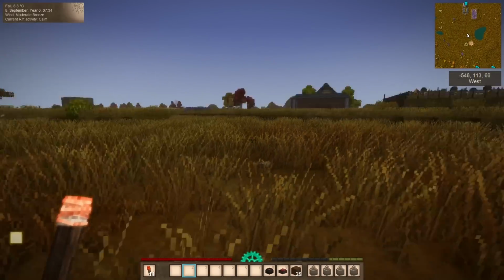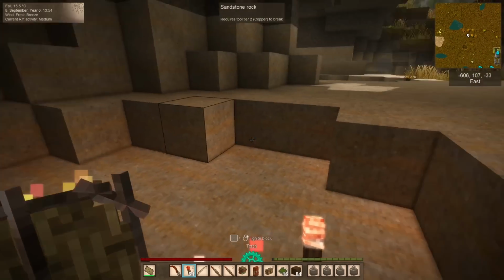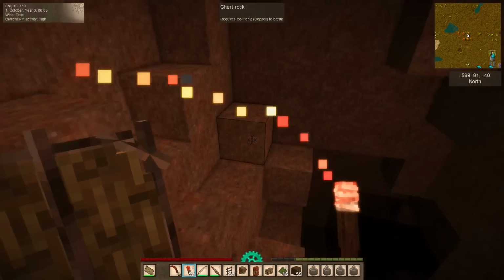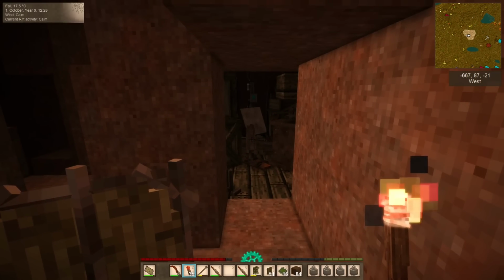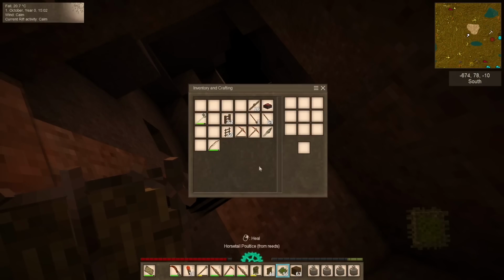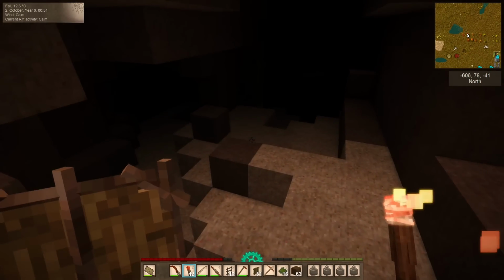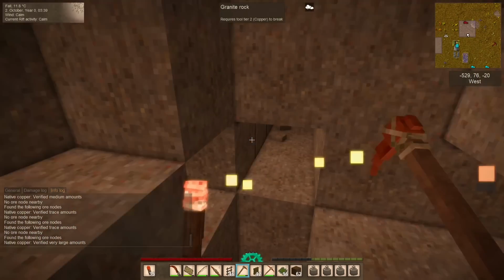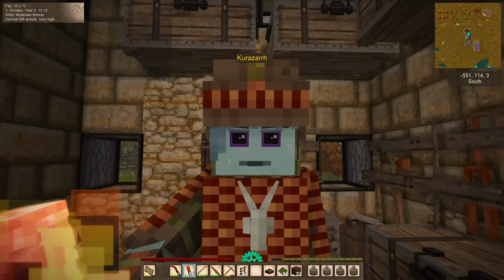Triple Translocator Trick! Prospecting in Caves Under Our Home! Vintage Story Guide S2 (1.18) Ep 11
In today's episode, we delve into the world's upper crust, scratching the surface to make our mark! We bring along a prospecting pick, to learn what kinds of minerals we can expect to find around our home. But we find WAY more than we bargained for! At least we have some temporal gears handy!

Mods:
Better Firepit
Branch Cutter
Campaign Cartographer
CarryOn
Chisel Tools
Emote Menu
Farmland Drops Soil
Simple HUD Clock
Joy of Sailing
Nail Mold
Noisy Bears
Prospector Info
She1fish
Simple Wind Direction
VertPlanks
Workbench Expansion

Release Schedule: Mondays and Fridays, at when-they're-ready-o'clock!